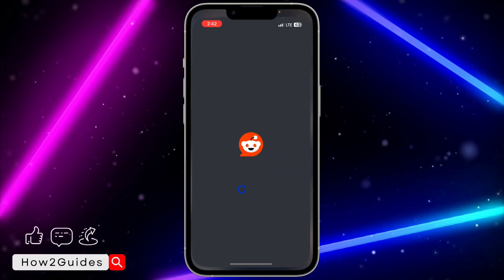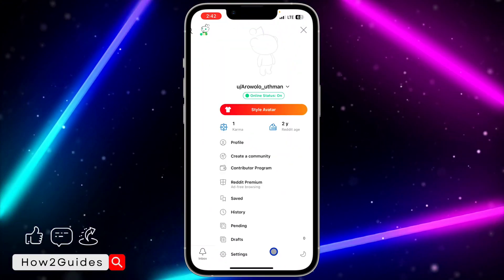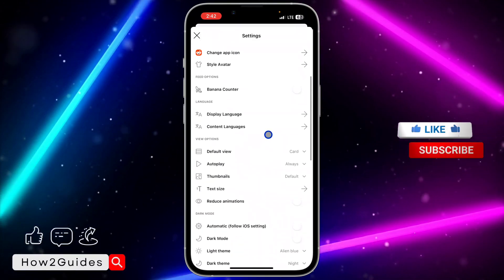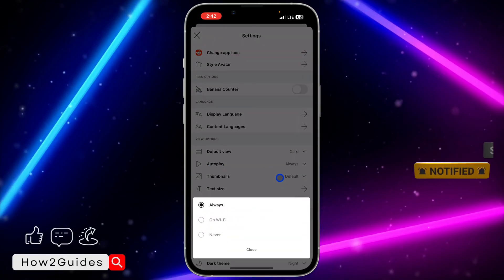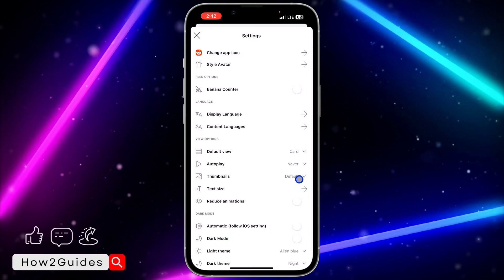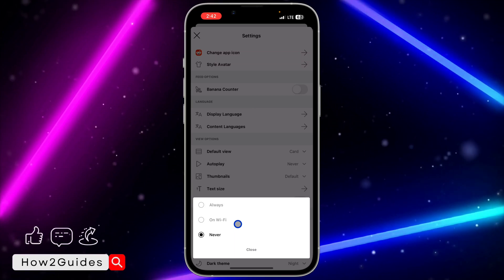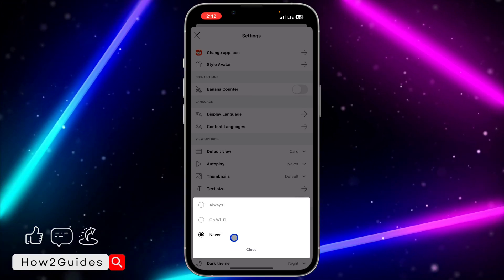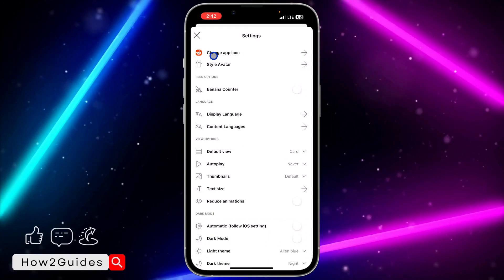How to Turn Off Video Autoplay on Reddit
Learn how to take control of your Reddit browsing experience by turning off video autoplay with our step-by-step guide! Whether you're looking to save data, minimize distractions, or simply prefer manual playback, this tutorial has you covered. Discover how to adjust your settings to disable video autoplay on Reddit effortlessly. Watch now and enjoy a more personalized browsing experience on the platform!